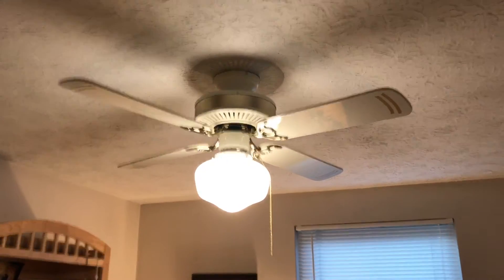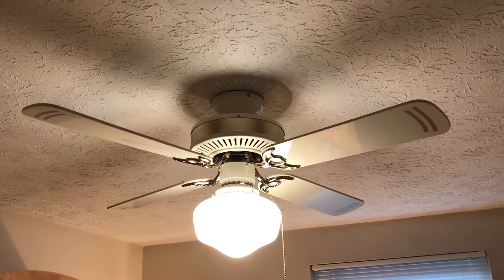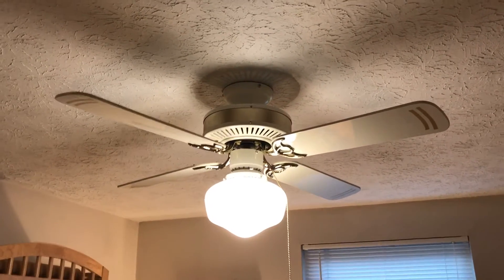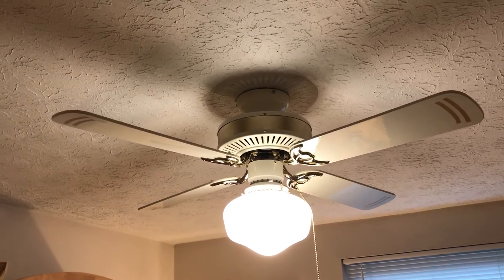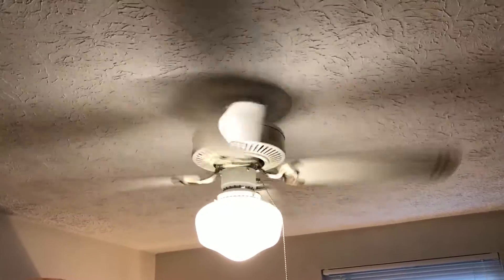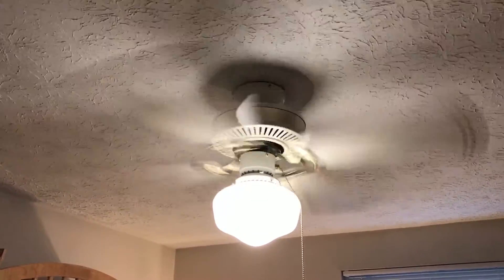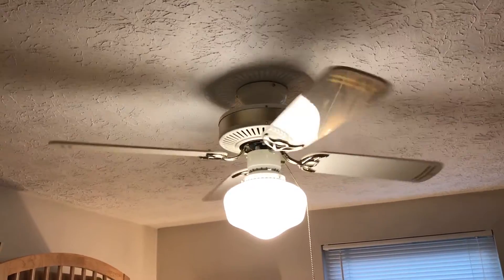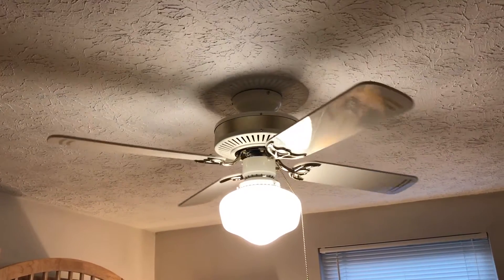42" SMC DC42 ceiling fan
From 1993. Sold at Kmart. This may have been sold under the Atlantic Air name which was Kmart's house brand. This fan is in mint condition. Essentially a SMC DC42 Park Avenue with what we call "Saturn Lines" on the blades (akin to the Casablanca Spirit of Saturn fan) and a brass sideband instead of filigree on the side of the motor.